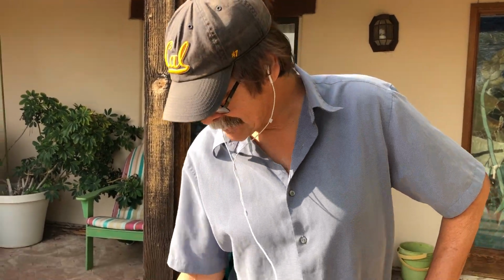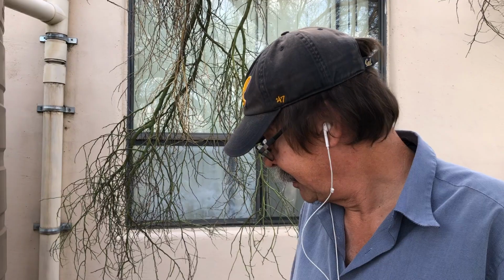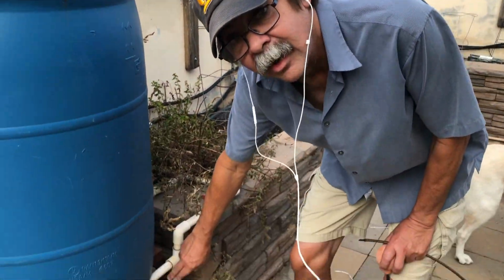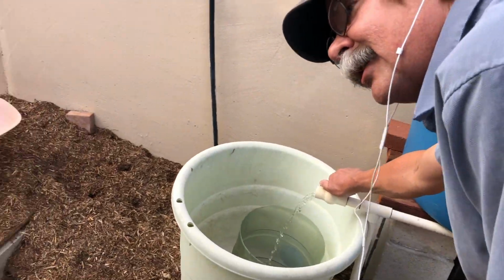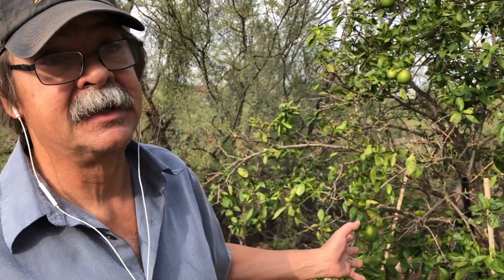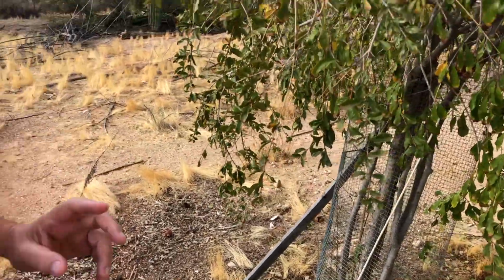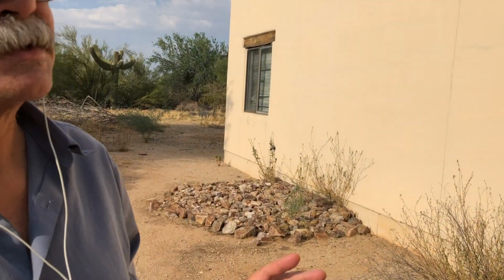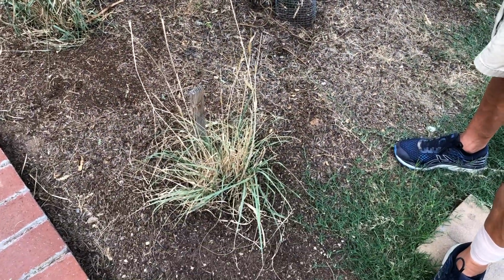Wilkening Homescape Tour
Water Harvesting features at home